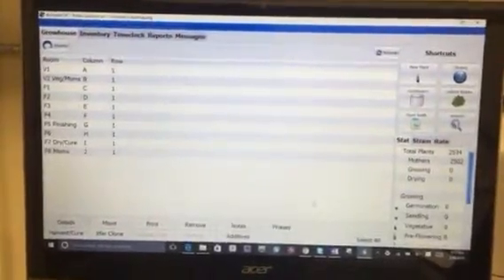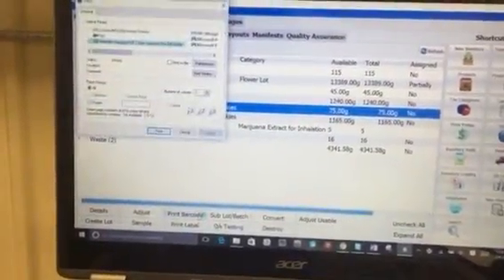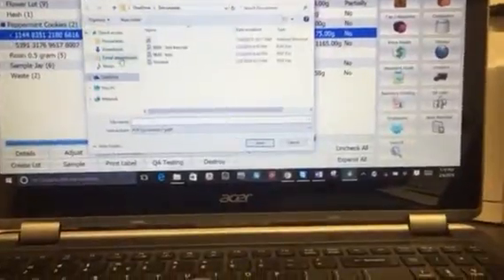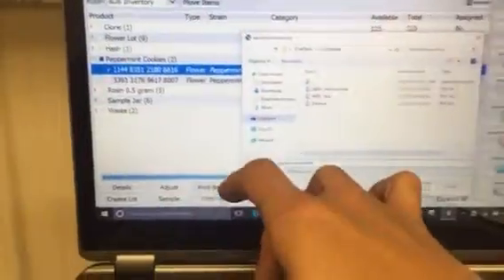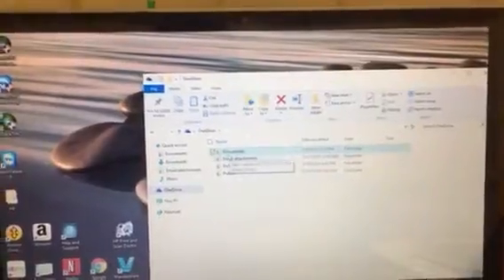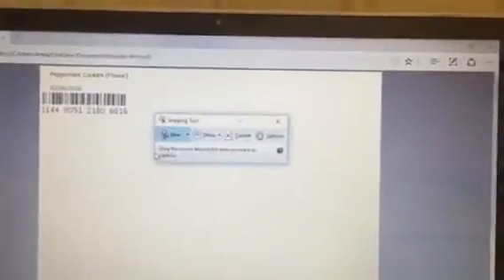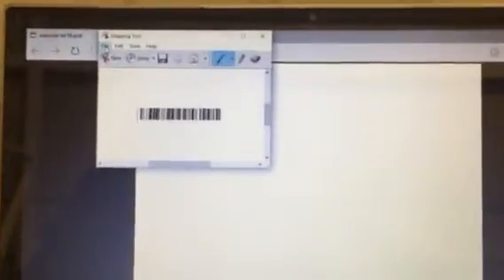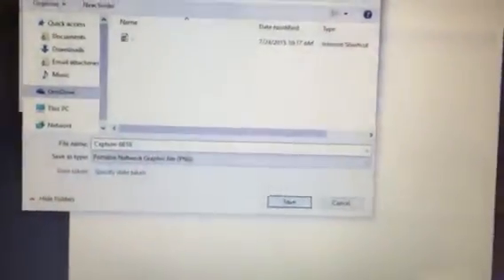BioTrack clear labels pt 1